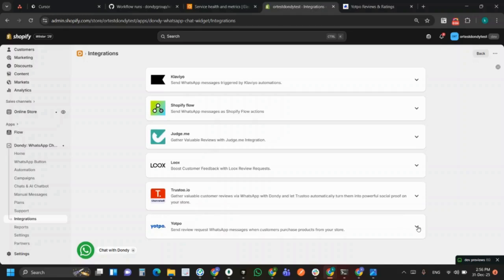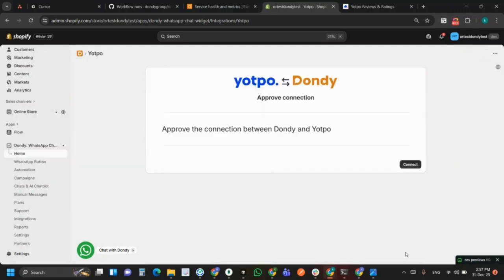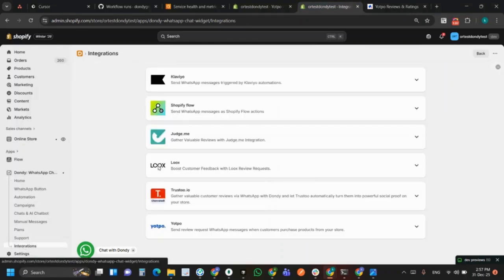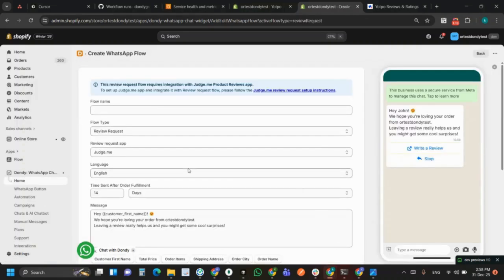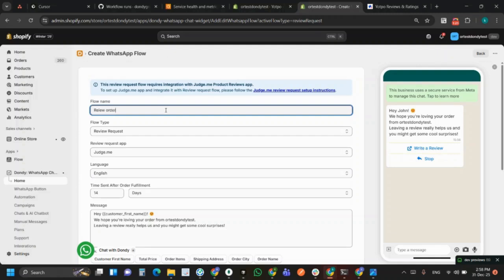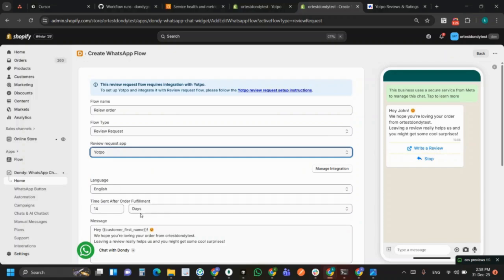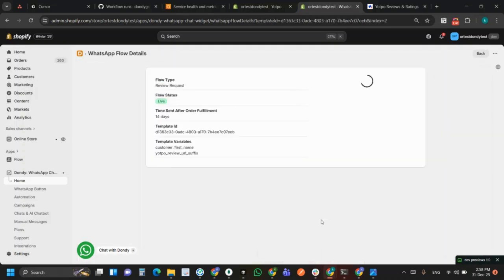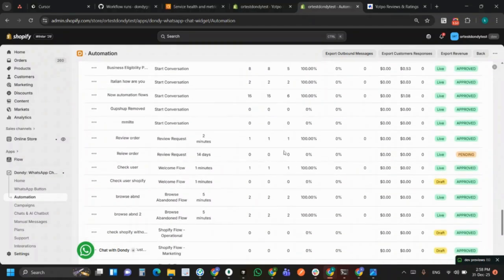How to Send Automated WhatsApp Review Requests with Yotpo & Dondy (Step-by-Step Guide)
In this video, we show you how to integrate Yotpo with Dondy to automatically send WhatsApp review requests after order fulfillment. Boost your social proof and conversion rates today!